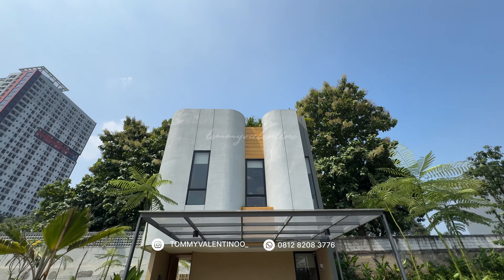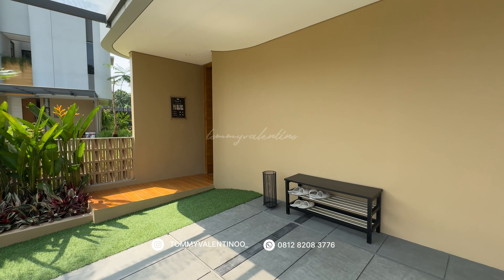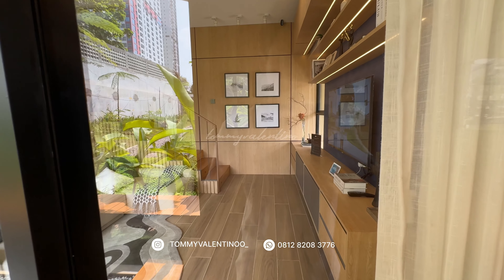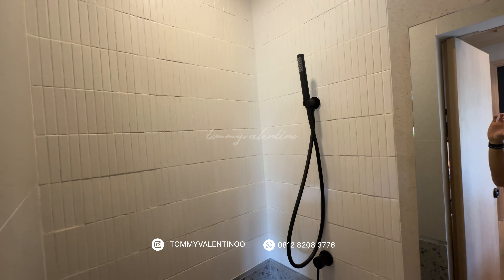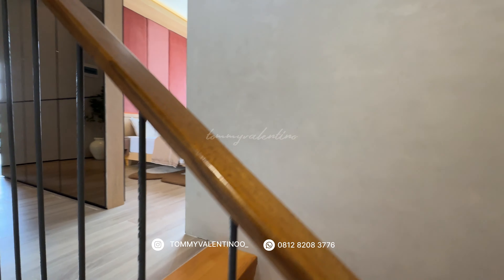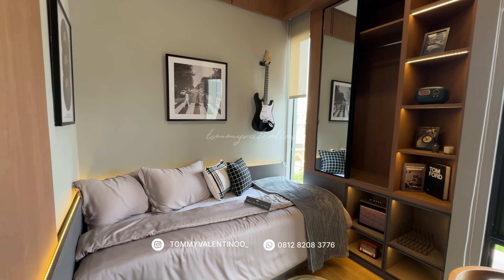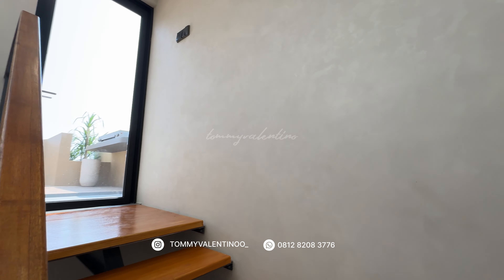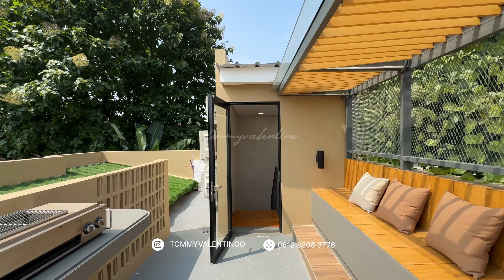BIO DISTRICT BSD 6x12 mulai Rp 2M - hanya 5 menit ke BSD !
BIO DISTRICT
BSD
Cipta Harmoni Lestari

Residential dikawasan BSD dengan konsep terunik dari semua kawasan yang sudah existing ! Untuk pintu masuk pun berbeda banget dari semua rumah lainnya, karena langsung ketemu dengan mini garden.

- fully functional rooftop
- smart home system

Dengan beberapa tipe rumah :
- Tipe C 7x12 LT 84 LB 112 Rp 2.41M an
- Tipe C 7x12 rooftop LT 84 LB 130 Rp 2.61M an
- Tipe B 6x12 LT 72 LB 92 Rp 2.02M an
- Tipe B 6x12 LT 72 LB 102 Rp 2.14M an
- Tipe A 6x10 LT 60 LB 80.5 Rp 1.8M an

Cara bayar :
- Cash
- Bertahap 12x, 18x
- KPR super express DP 10% 2x
- KPR Ultra express DP subsidi 10% tanpa DP
- KPR Extra express FREE DP, biaya KPR, AJB dan BPHTB

Hanya berjarak 5 menit :
- dari exit toll
- ke BSD

Dan 10 menit ke statiun kereta rawa buntu BSD

Untuk detail bisa whatsapp saya ya ☺️
No DM / direct message 🙏

Tommy Valentino 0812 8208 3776